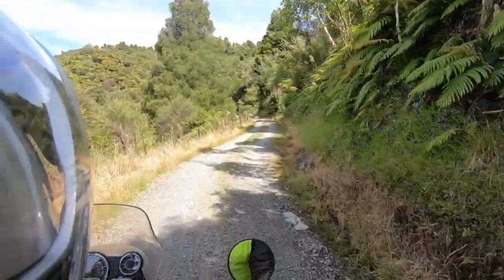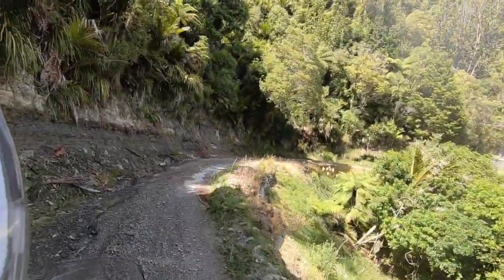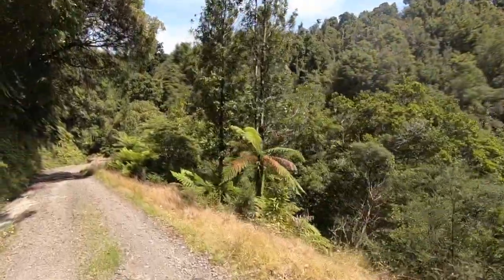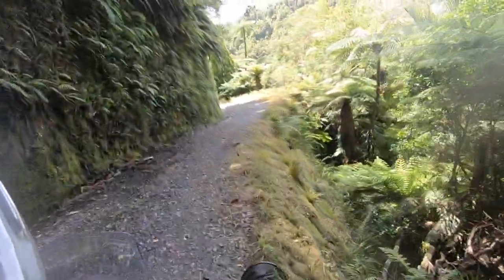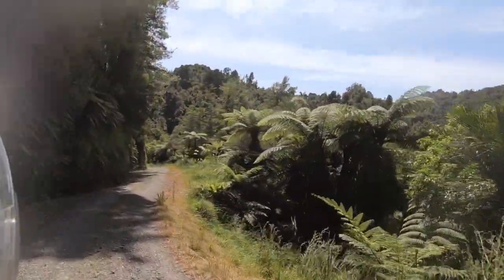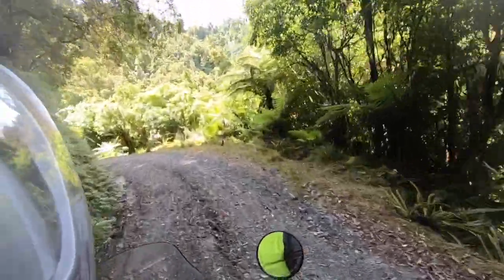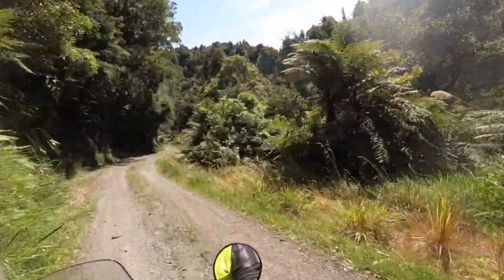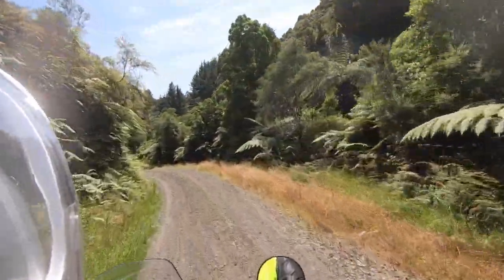Down the Kiwi Rd on a Royal Enfield Himalayan